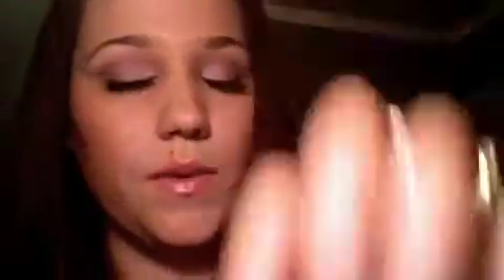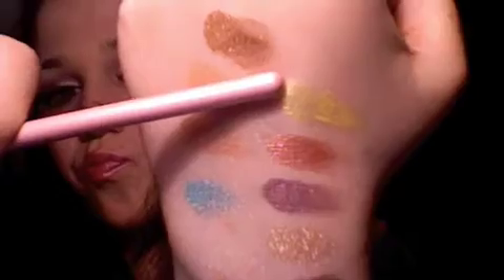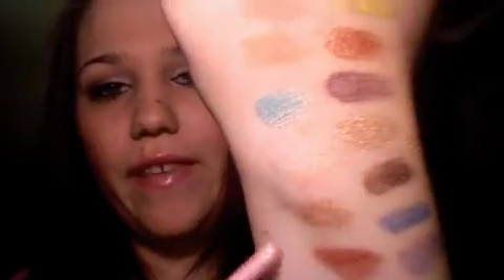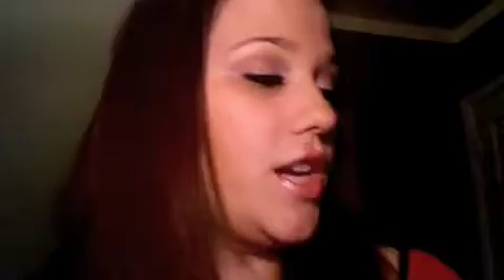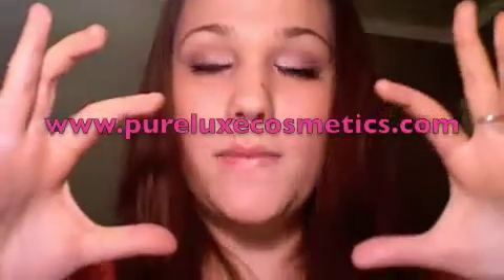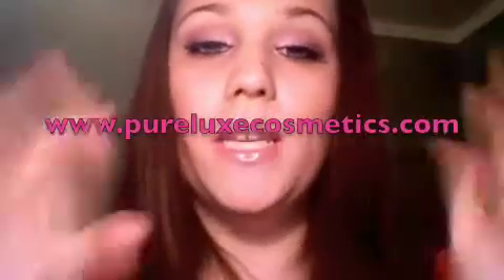PURE LUXE HAUL!!!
Pureluxe is AMAZING! Mineral eyeshadow samples for only $1.00!!! They have a wide range of colors to choose from, hard to choose without buying them all. **tee hee** If you have any questions plz don't hesitate to ask! Thxs for watching.